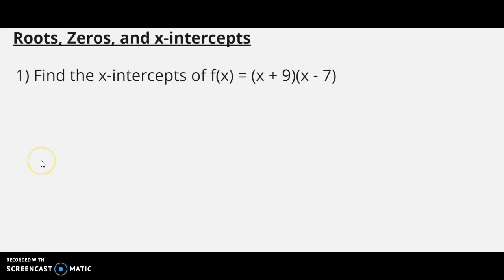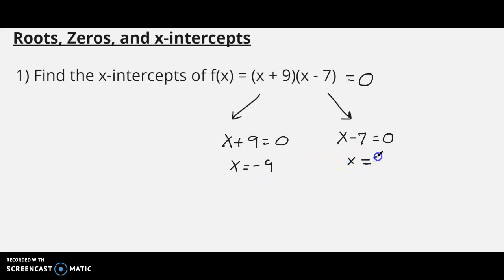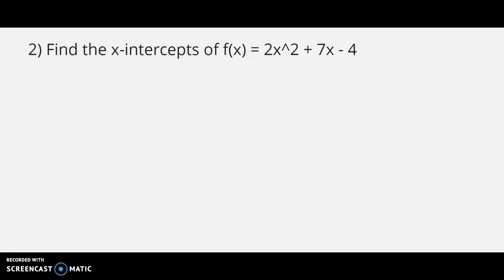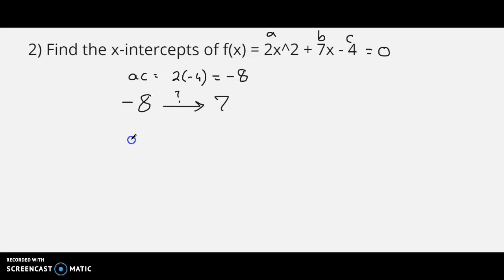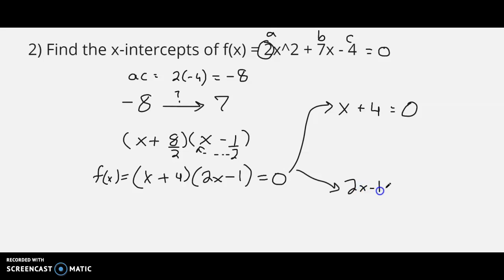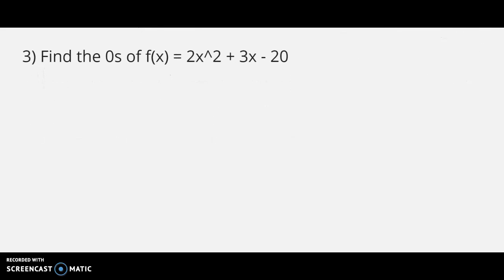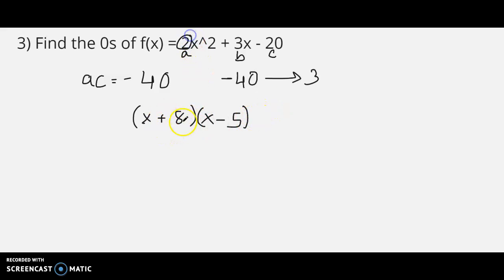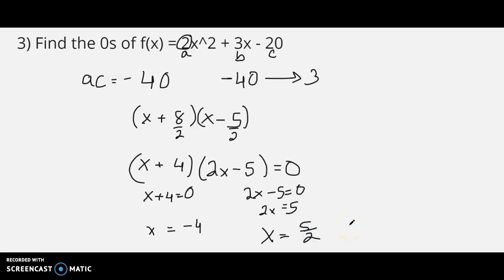Roots, Zeros, and x-intercepts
3 examples of setting a quadratic trinomial equal to zero and solving